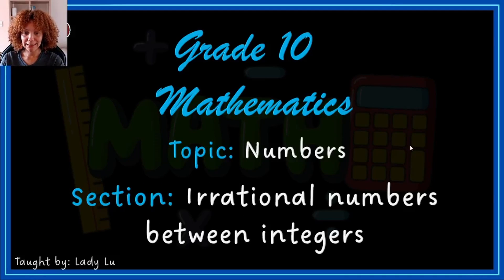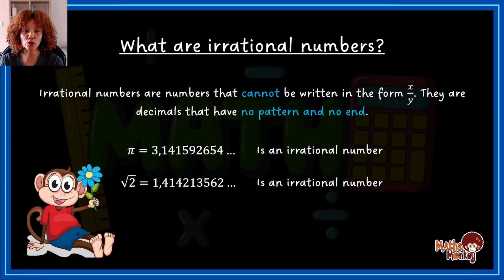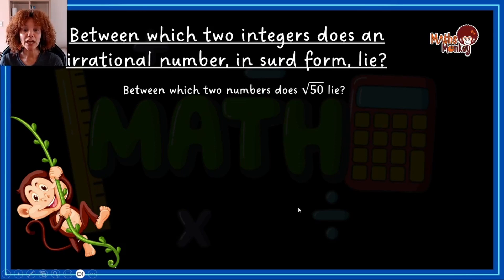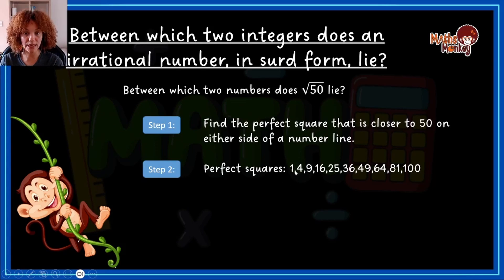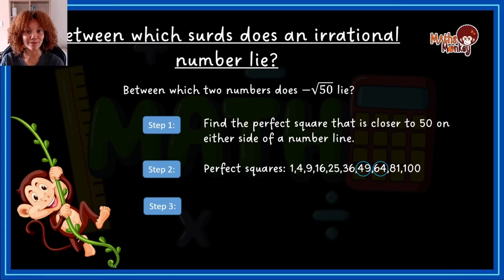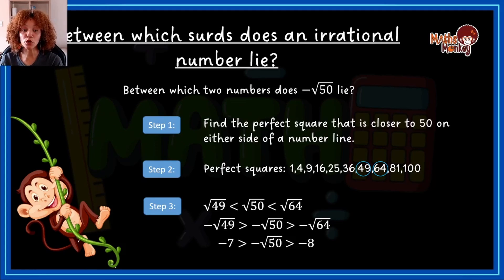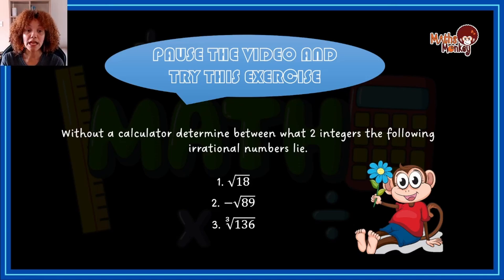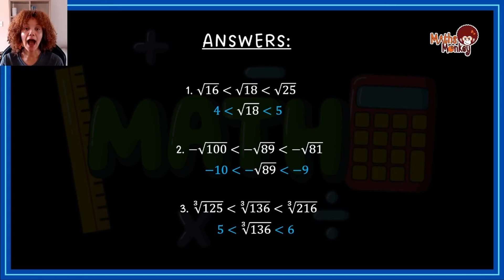Grade 10 Numbers: Surd between integers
In this video I teach you how to calculate between which values an irrational number lies without using a calculator.